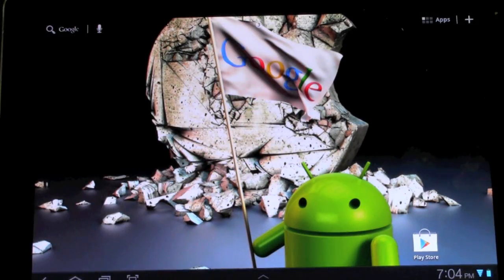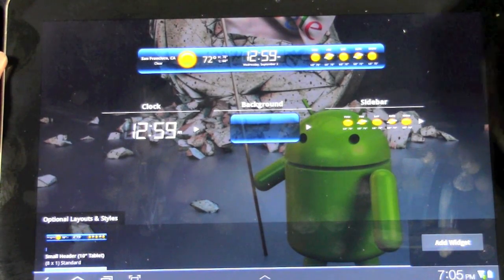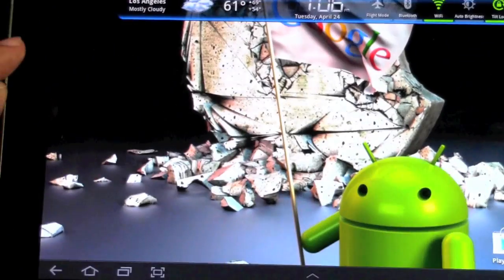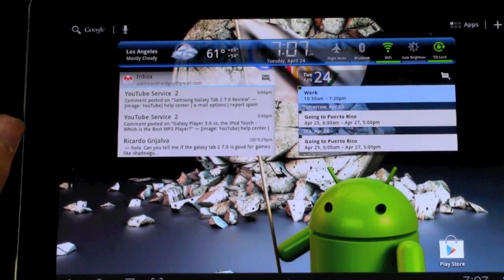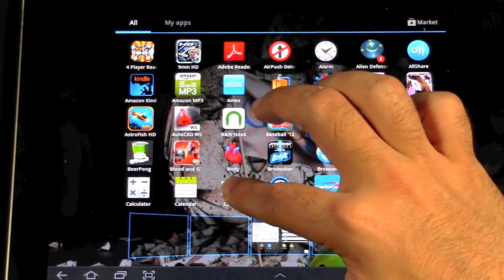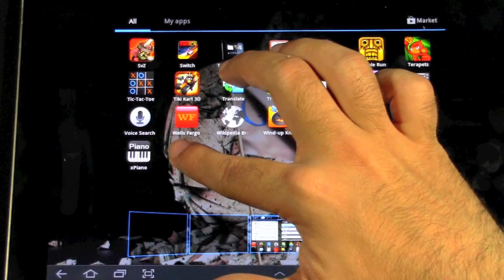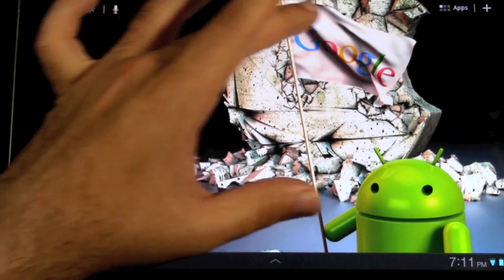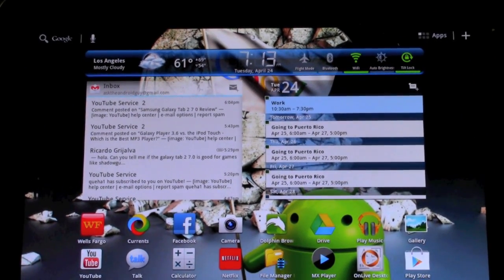How to Setup Your Android Tablet (Part 2)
This is a video walk through of how to set up your android tablet.